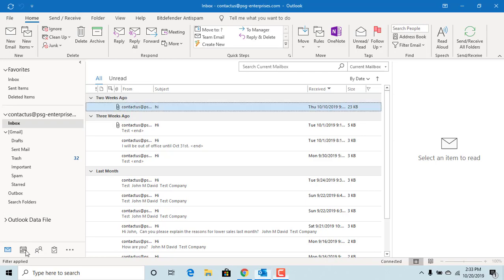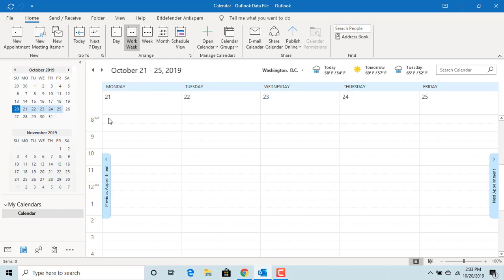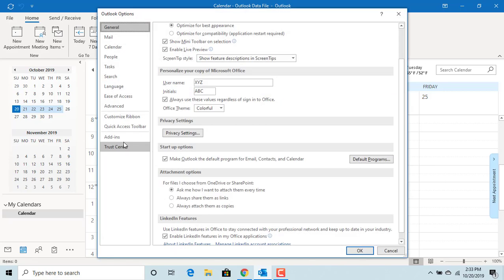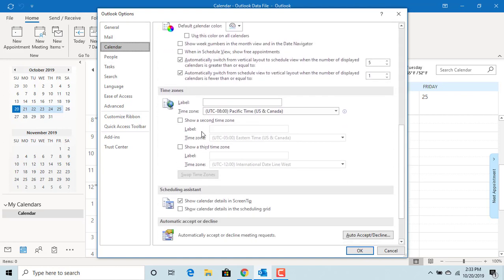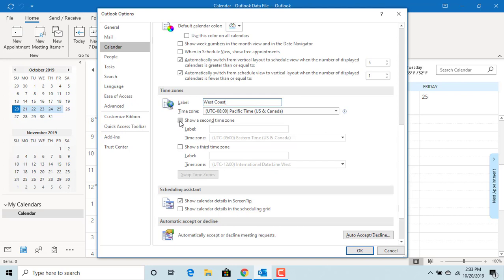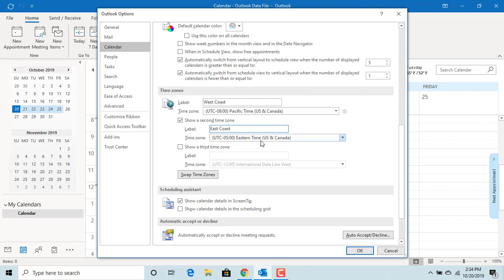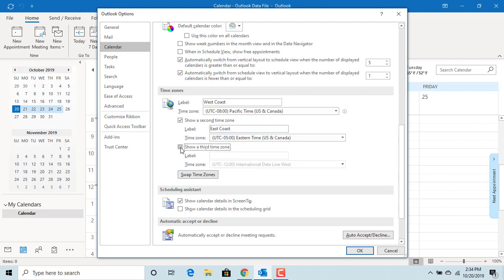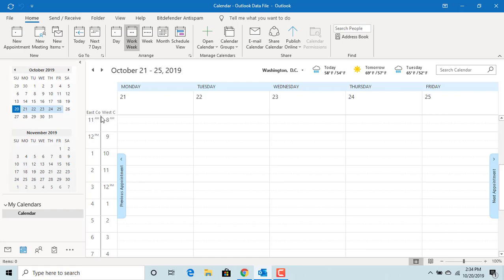How to Add Time Zone to your Calendar in Outlook - Office 365